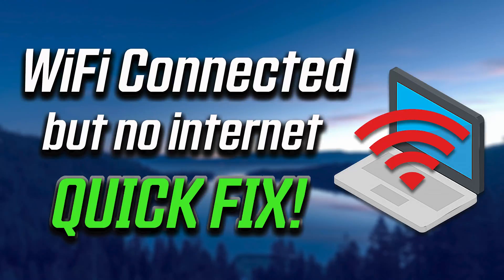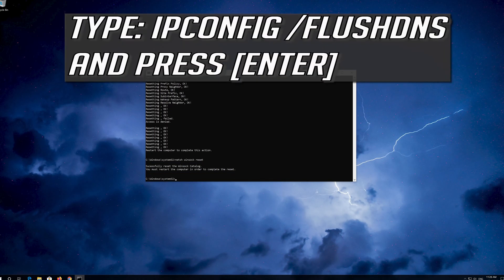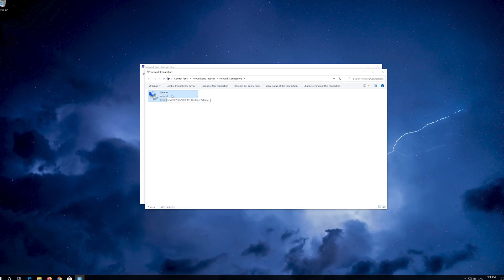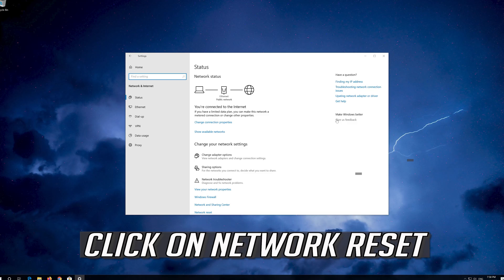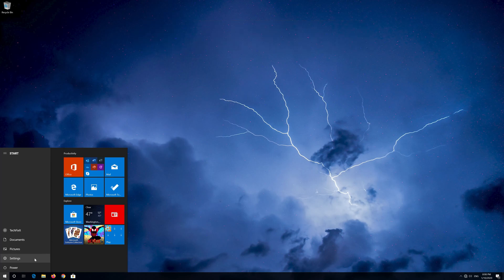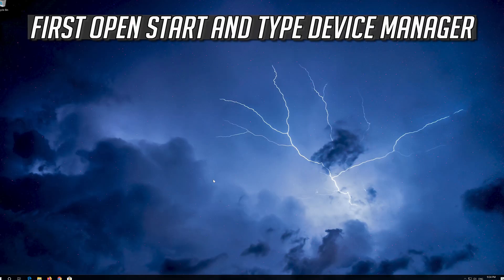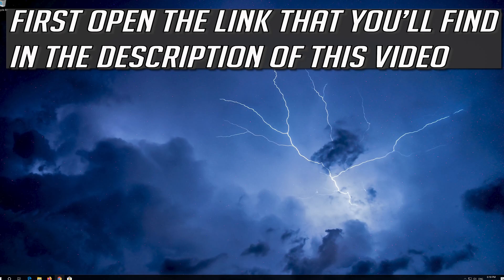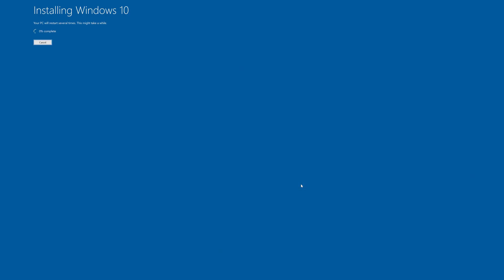How to Fix WiFi Connected but No Internet Access in Windows 10 Laptop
Wifi Connected but No Internet Access in Laptop  - Quick Fix.

One of the most annoying problems regarding Wi-Fi is your device showing full Wi-Fi bars yet your Internet connection is still not working.

Wi-Fi not working can probably be caused by missing or outdated network driver, and the way to solve this is to check and see if an updated driver is available.